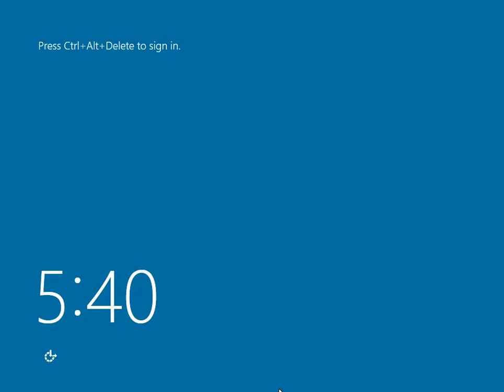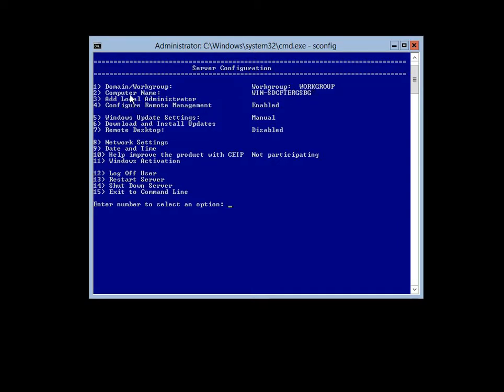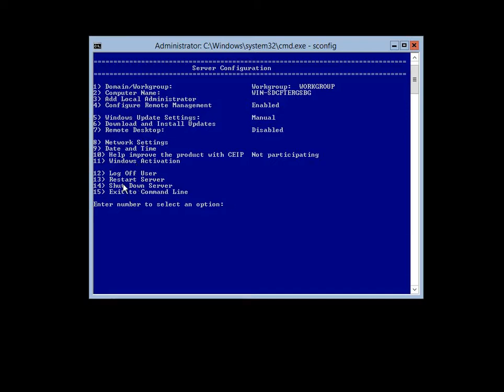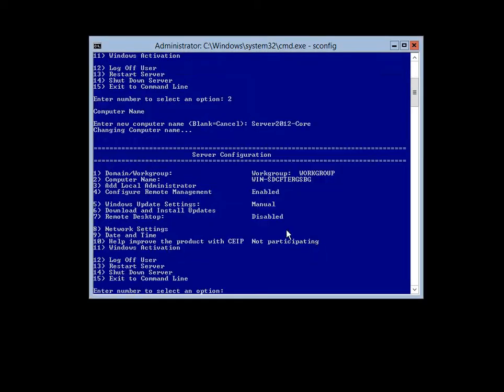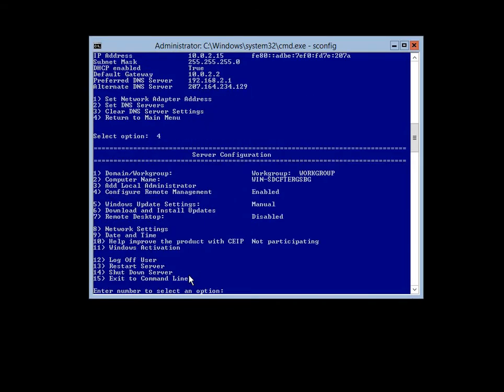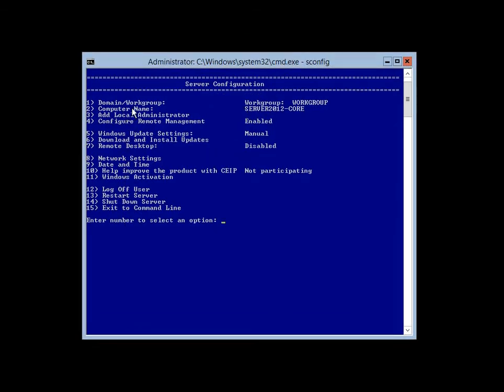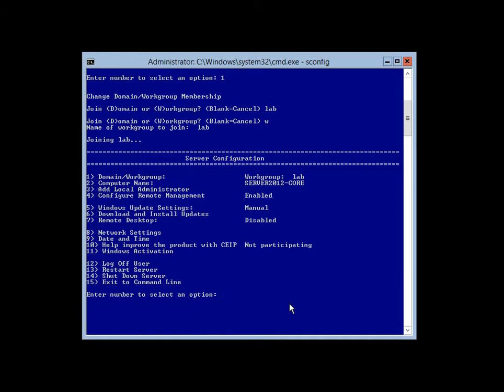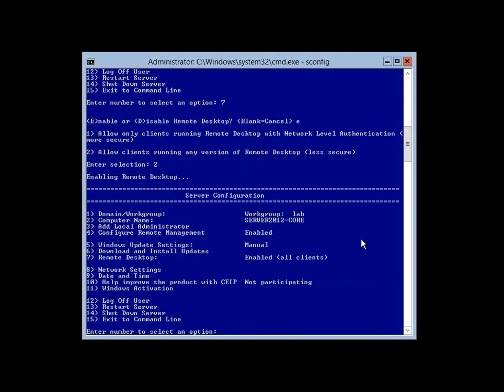Server 2012 Core Part 2 (Post Installation Task)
This video is the second part of this series and covers post installation task using Server config, after installing Server 2012 core.